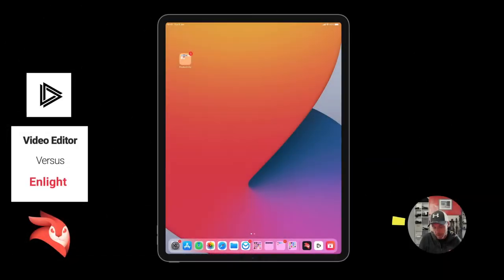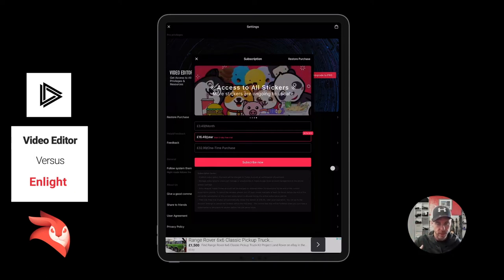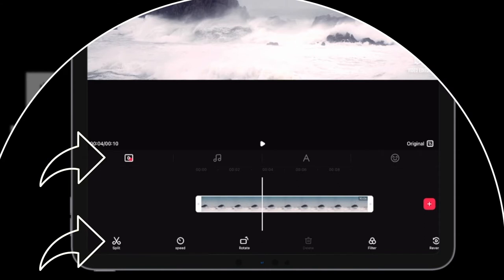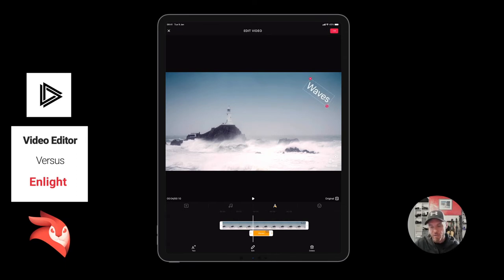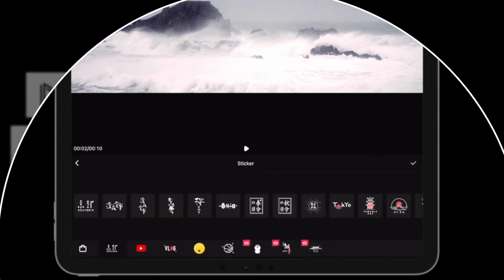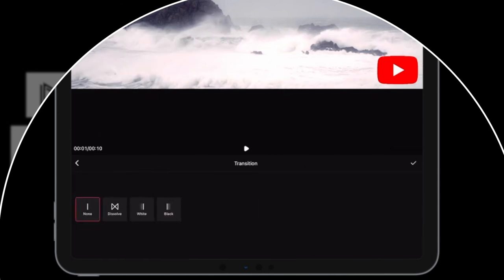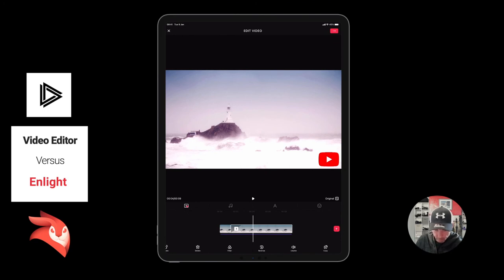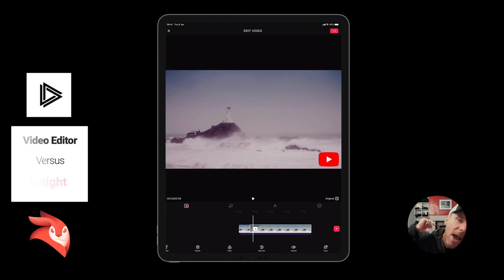Free Video Editor Versus Videoleap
Enlight Videoleap versus Video Editor from Wenjie Qiu

In all of my tutorials, I try to show you ways of doing various things using alternatives to what has already been demonstrated. There are always many ways of creating effects in all the applications used. ▼

Licence - Soundstripe.Com